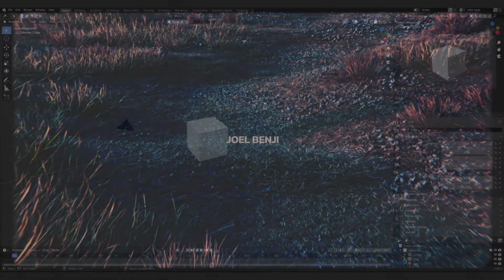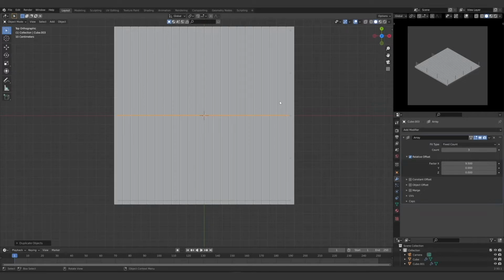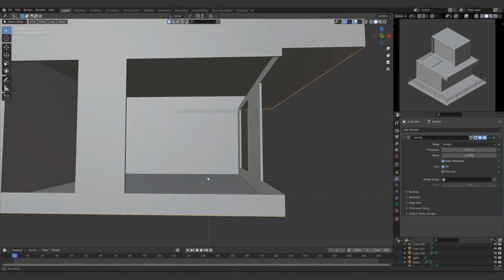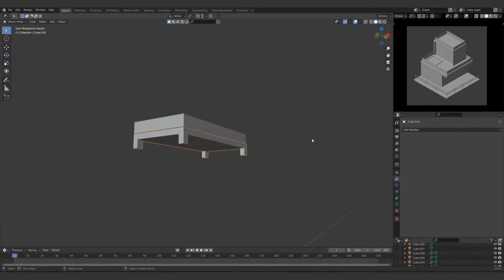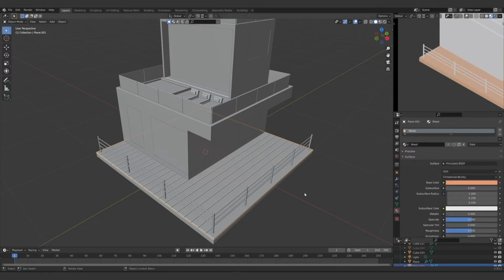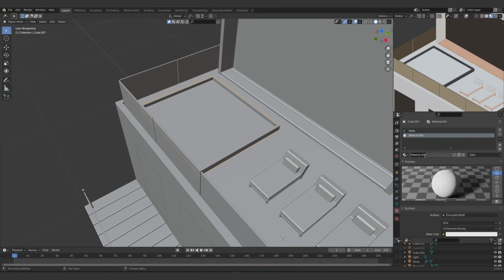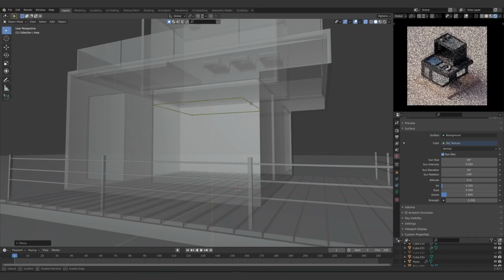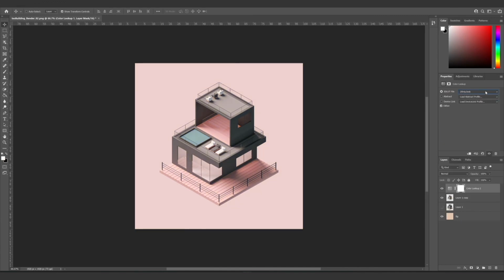Blender 3D - Beginner Isometric Low-Poly Tutorial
Today we are going to be learning how to make an isometric low-poly voxel render (inspired by @srankdesigns on Instagram) in Blender 3D!

Intro 0:00
Blender Setup 0:01:09
Modeling 0:03:28
Materials 0:41:41
Lighting 1:01:30
Rendering 1:09:25
Post Effects 1:14:08

Let me know what you would like to see next in the comments below!
Project files available on the Discord!

Tag me in your artwork on Instagram (@joel.benji) for a chance to be featured at the end of the next video.